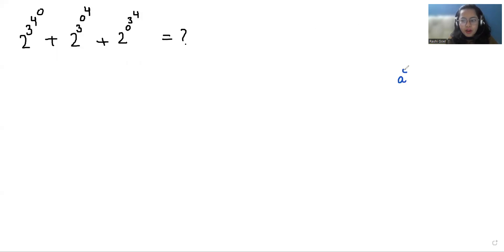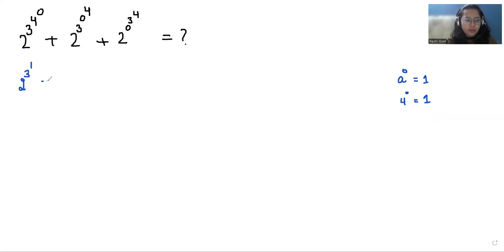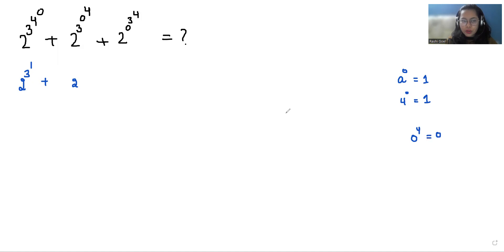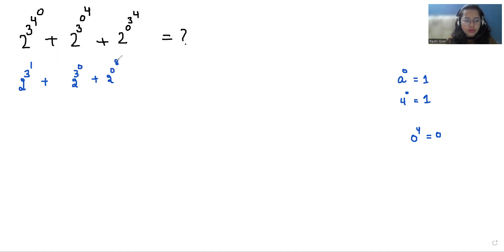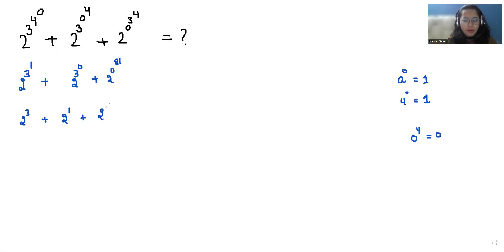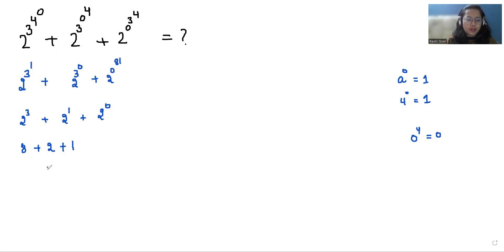Find the Value Of 2^3^4^0 + 2^3^0^4 + 2^0^3^4 = ? | Nice Exponent Problem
Can you solve 2^3^4^0 + 2^3^0^4  + 2^0^3^4 = ?

differentiated education
mathematics olympiad
imo math
olympiad exam
olympiad
math olympiad
olympiad math
olympiad exam
math question
algebra math
equation
math competition
maths problems
exponential equations
math olympiad questions
math problem
international mathematics olympiad
maths problem
swapnil tulaskar
Pre math
math booster
Math with Mershscore
Math window
syber math
blackpenredpen

2^3^4^0 + 2^3^0^4  + 2^0^3^4 = ?
2^3^4^0+2^3^0^4 +2^0^3^4=?
2340+2304 +2034=?

Find the value of 2^3^4^0+2^3^0^4 +2^0^3^4
Find 2^3^4^0+2^3^0^4 +2^0^3^4=?
Solve 2^3^4^0+2^3^0^4 +2^0^3^4=?